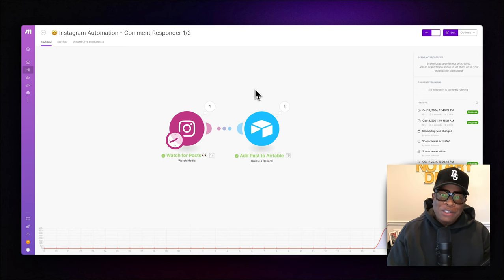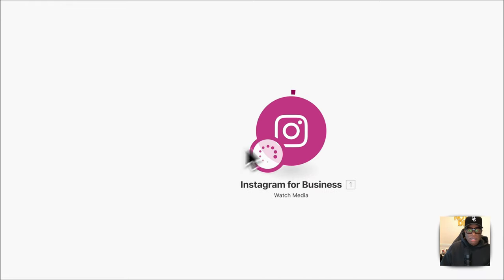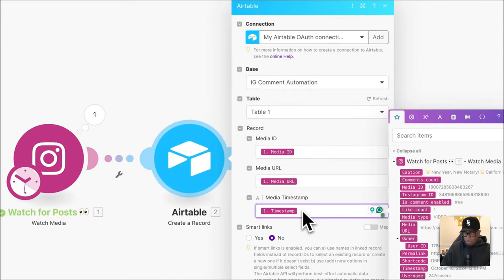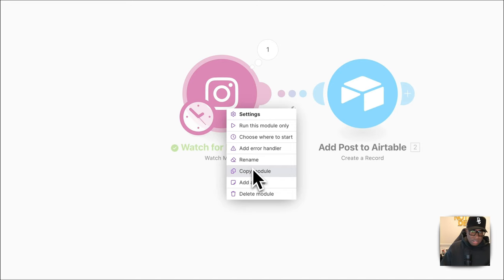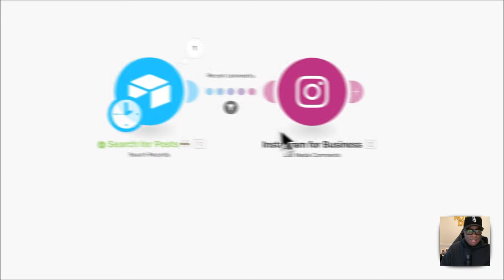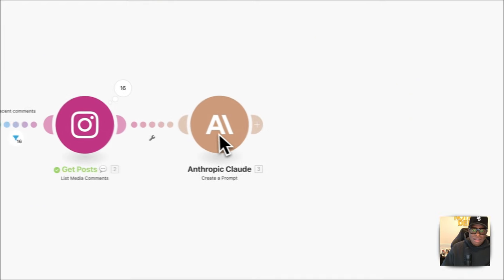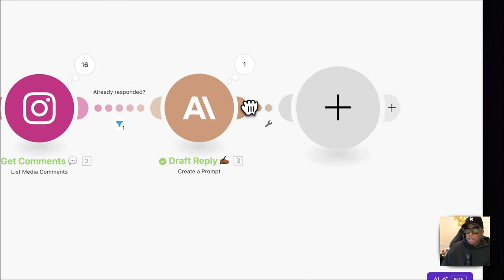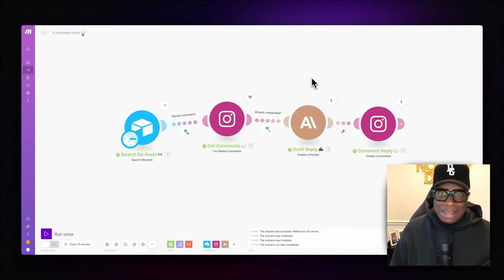Mastering Instagram: Automate Your Comment Replies With ClaudeAI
🔥 The AI Automation Course & Community (ALL Resources)

In this video, I'll show you how to automatically respond to Instagram comments using AI. This automation can help you save time and improve engagement. Setting up this powerful system ensures every comment receives a tailored reply without lifting a finger.

🚸 Learn how to:
 - Set up automation to watch your Instagram posts
- Collect post metadata using Airtable
- Use AI to analyze and respond to comments automatically

This step-by-step guide will walk you through every process, from setting up triggers in Instagram to drafting custom replies using Anthropic Claude AI.

👍 AI Receptionist Automation Bundle (DFY):
Revolutionize your business communication with our Done-for-You AI Receptionist Package, which automates phone, email, and SMS interactions, providing a 24/7 virtual assistant.

Coming Soon

🎬 Chapters:
00:01 - Introduction to Instagram AI Automation
00:25 - Setting Up Instagram Metadata with Airtable
01:42 - Using Make.com for Instagram Automations
03:06 - Configuring Instagram Media Watcher
03:48 - Building Airtable for Media Metadata
05:10 - Populating Airtable with Instagram Data
07:17 - Automating Data Collection from Posts
09:43 - Filtering Posts by Recent Comments
11:27 - Applying Date Calculations for Automation
13:46 - Drafting AI Responses with Thropic Claude
15:45 - Writing AI-Generated Instagram Comment Replies
17:16 - Ensuring Unique Responses in Automation
18:57 - Testing and Verifying AI Automation
21:26 - Final Thoughts and Community Resources